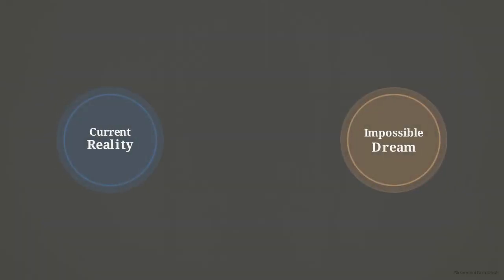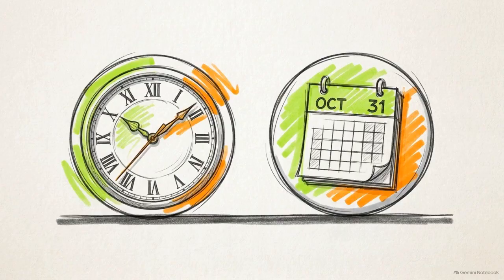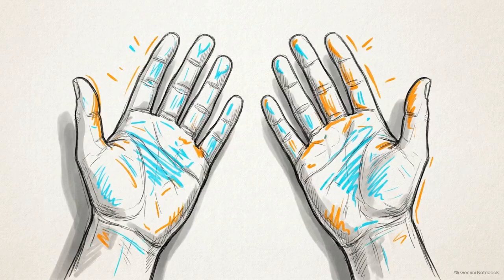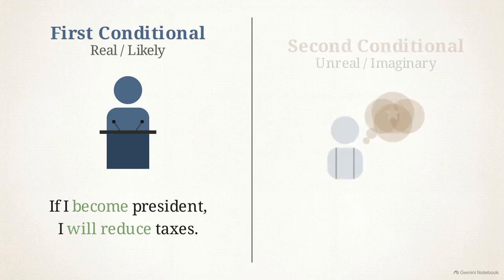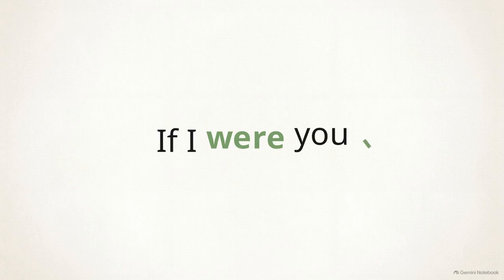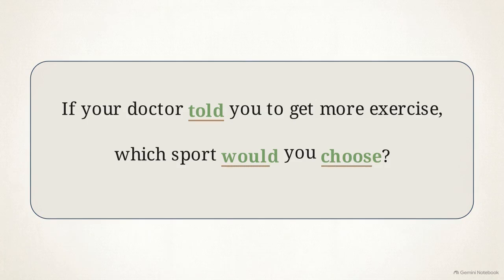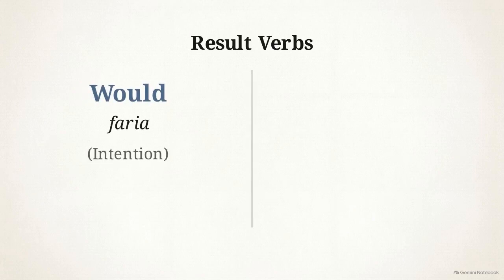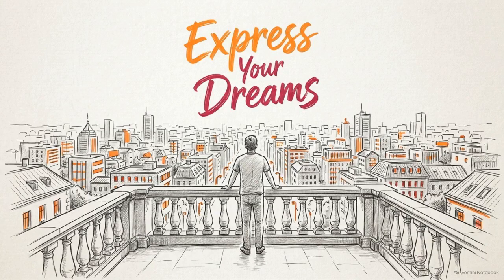Learn the Second Conditional: Unreal Situations | PRAXIS ESL Course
Welcome to another lesson with PRAXIS ESL Course!

What would you do if you found $750,000 on the street? In this video, we learn how to talk about dreams, impossible situations, and imaginary events using the Second Conditional.

We will break down the grammar rules step-by-step so you can speak about hypothetical situations with confidence. We also cover common translation mistakes that Portuguese speakers make and how to avoid them!

In this lesson, you will learn:

How to build a Second Conditional sentence.

The difference between the First and Second Conditional.

Why we use the past tense to talk about the present or future.

How to use "would," "could," and "might."

The special rule for the verb "to be" (If I were you).

Make sure to watch until the end for a practice exercise and a free cheat sheet!

Video Chapters:

0:00 - Introduction: The $750,000 Dream

0:30 - Grammar Structure: How to Build the Second Conditional

0:48 - The Distance Rule: Why We Use the Past Tense

1:27 - First Conditional vs. Second Conditional

2:08 - The Verb "To Be" Exception (If I were you)

2:23 - Result Verbs: Would, Might, and Could

2:40 - Practice Test: Check Your Knowledge

2:51 - Common Translation Mistakes (and how to fix them)

3:33 - Second Conditional Cheat Sheet Summary